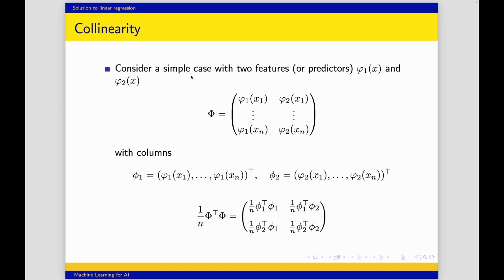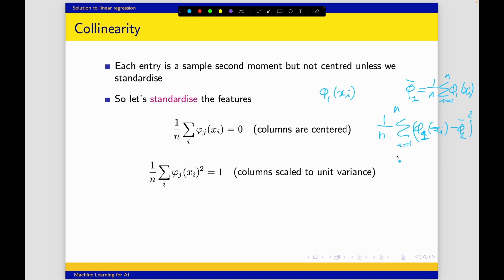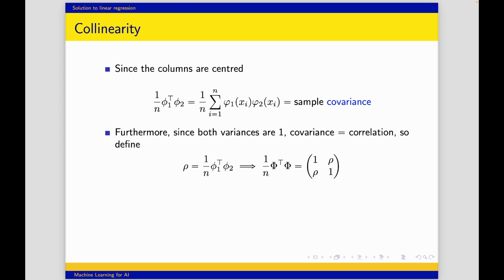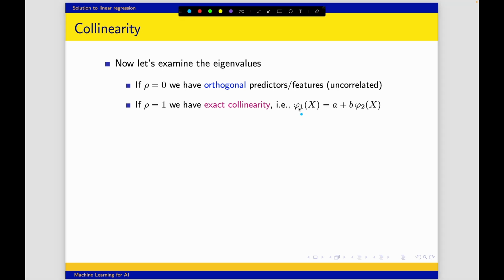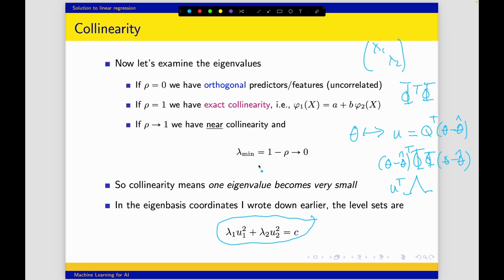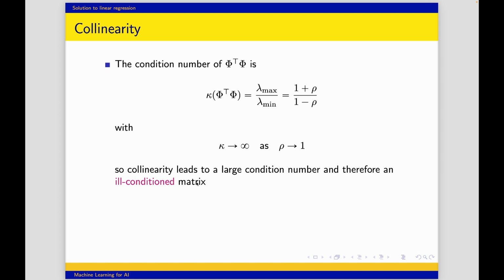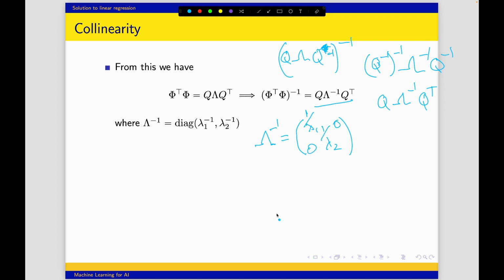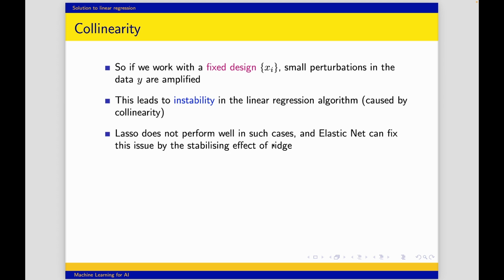Instability of OLS Caused by Collinearity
Why collinearity causes instability and an example